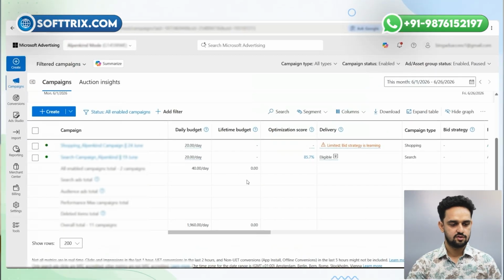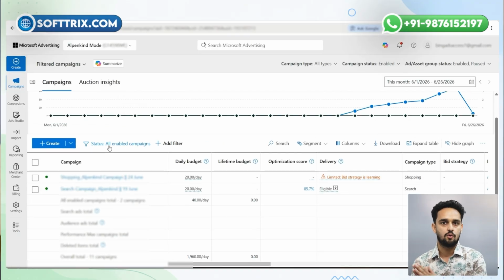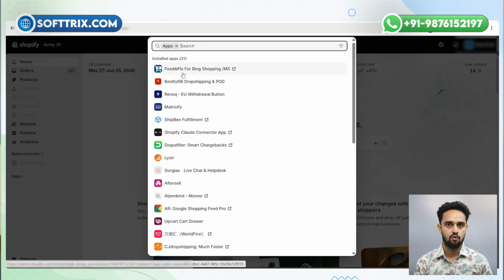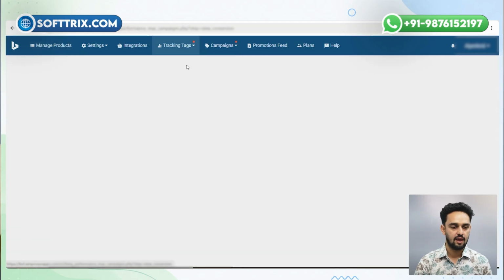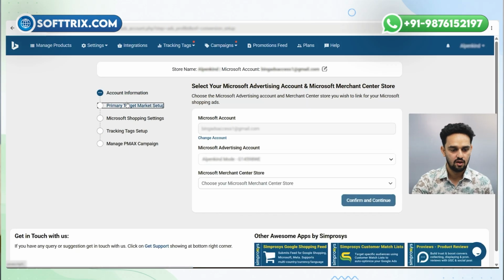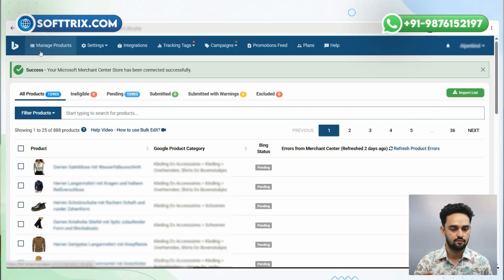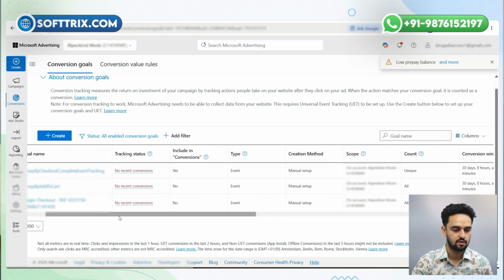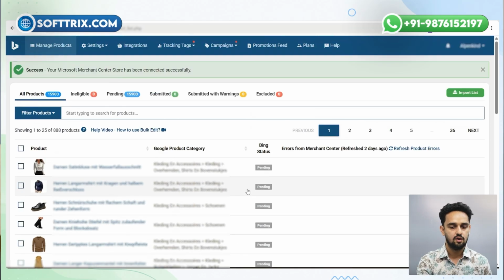How to Set Up Bing Ads Conversion Tracking in Shopify (Step by Step Guide)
Bing Ads (Microsoft Advertising) conversion tracking is essential for understanding your Shopify store's ROI. In this video, you'll learn how to implement direct conversion tracking from the Shopify backend to your Bing Ads account. This setup ensures you can accurately track every sale, identify which keywords are driving revenue, and optimize your campaigns for higher profitability.

We’ll walk you through the entire integration process, from generating your UET (Universal Event Tracking) tag in Microsoft Advertising to configuring the tracking within your Shopify settings. Since accurate data is the backbone of any successful scaling strategy, this direct backend implementation minimizes tracking discrepancies and gives you the clear insights needed to dominate Bing search results.

🔑 WHAT YOU'LL LEARN
✔️ How to create and set up a Bing UET tag for Shopify
✔️ Step-by-step Shopify backend integration for Bing Ads
✔️ Verifying your conversion goals and tracking status
✔️ Why direct backend tracking is more reliable than basic setups
✔️ Best practices for Shopify e-commerce conversion optimization

⚠️ MOST IMPORTANT TAKEAWAY
Direct conversion tracking isn't just about seeing numbers; it's about feeding the Bing Ads algorithm the right data. By linking Shopify directly to Microsoft Advertising, you ensure that every dollar spent is accounted for, allowing Automated Bidding strategies to work effectively for your store. If your tracking is off, your scaling will be too.

⏱️ TIMESTAMPS
00:00 - Introduction
00:42 - Preparation & Account Syncing
01:31 - Installing the Feed API App in Shopify
02:16 - Configuring the Shopping Feed Dashboard
03:02 - Linking Bing Ads & Merchant Center
04:00 - Automated Conversion Tag Creation
04:43 - Subscription Recommendation & Troubleshooting
05:14 - Outro & Support

👋 ABOUT SOFTTRIX
We help businesses scale through Meta Ads, Google Ads, SEO, e-commerce marketing, conversion tracking, and performance-driven digital strategies. Honest tutorials, real client results — no fluff.

📌 KEY SEARCH QUERIES COVERED
Bing Ads conversion tracking Shopify Microsoft Advertising UET tag setup Shopify Bing Ads integration 2026 Shopify e-commerce conversion tracking tutorial Tracking Bing Ads sales on Shopify